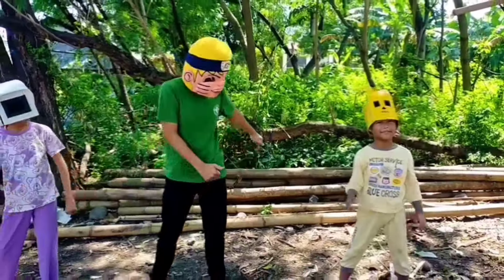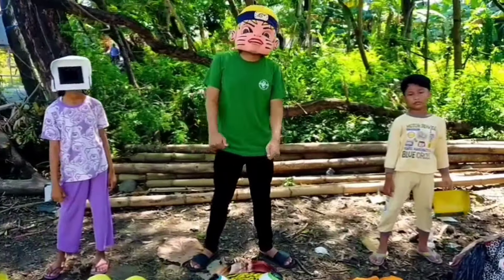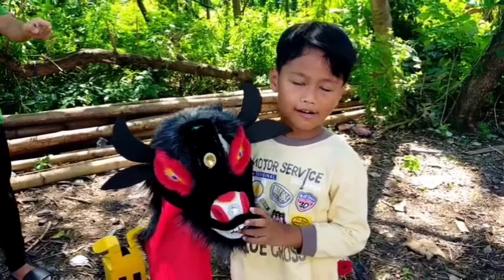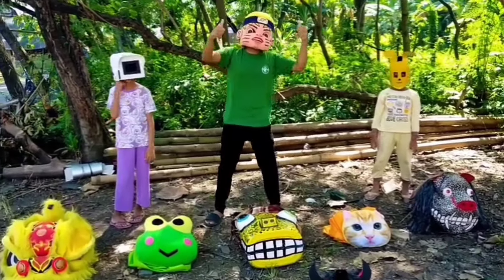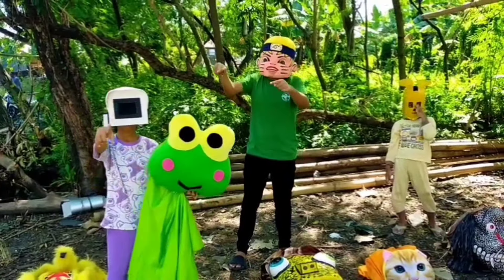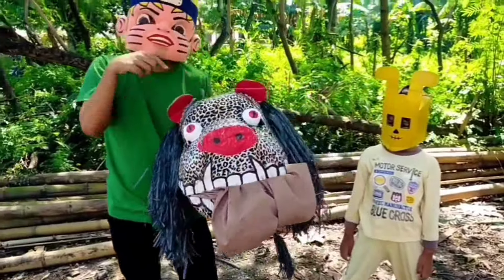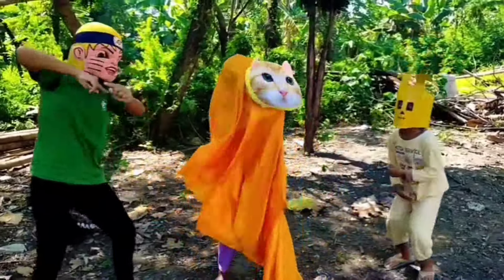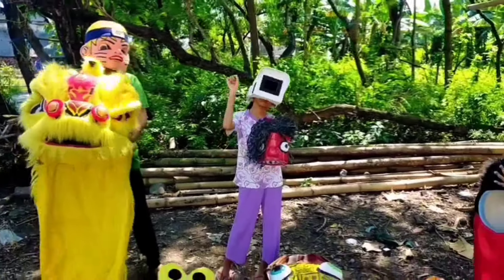BARONGAN BARONGSAI BARONGAN MACANAN BARONGAN MATA BESAR BARONGAN KODOK BARONGAN KEBO IRENG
SELAMAT MENONTON VIDEO INI
SEMOGA KALIAN TERHIBUR TERIMA KASIH